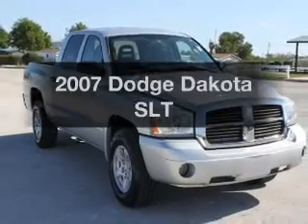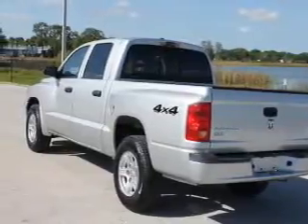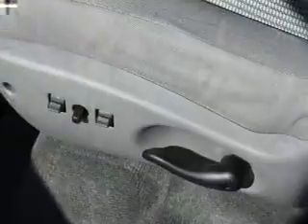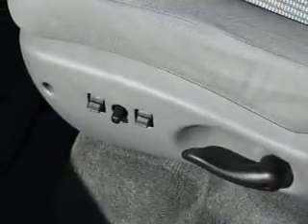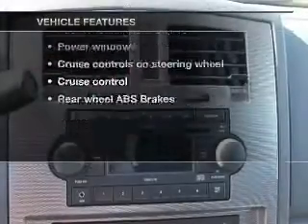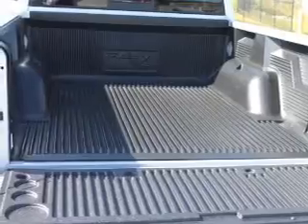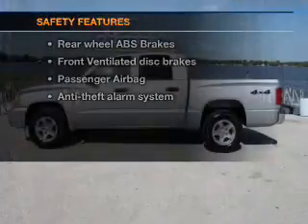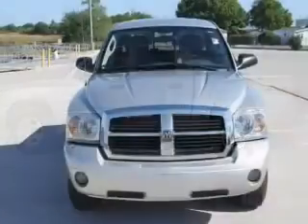2007 Dodge Dakota - WINTER HAVEN FL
Year: 2007
Make: Dodge
Model: Dakota
Trim: SLT
Engine: 3.7 liter 6 cylinder 12 valve
Transmission: Automatic
Color: Silver
Mileage: 63523
Address:
299 CYPRESS GARDENS BLVD